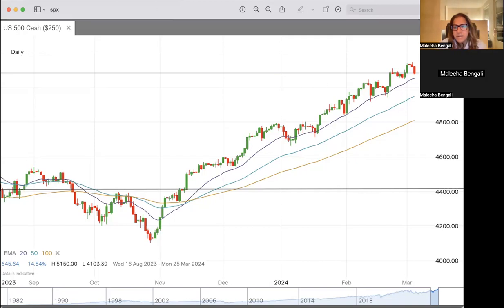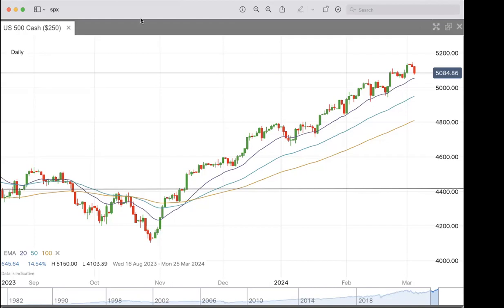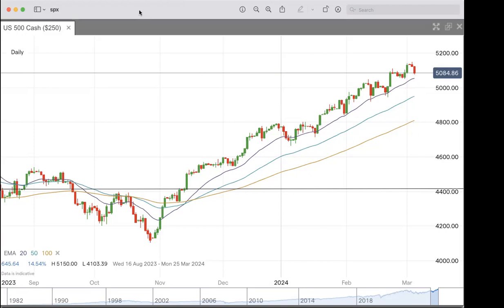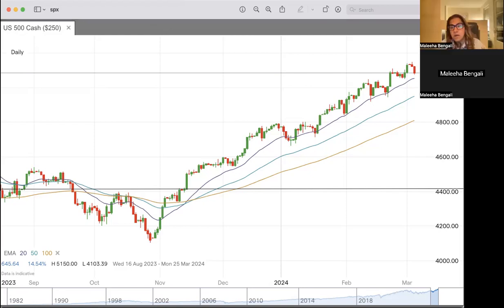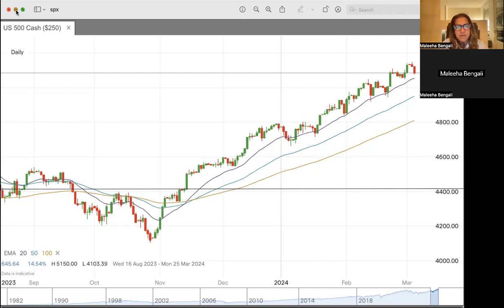Why are markets selling off today & what's really driving Bitcoin, Oil, Gold etc? March is key!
Markets have been on a straight run since November'23, we tell you why and what can happen in March. Everybody wants to be short growth/long value, but we break each Commodity down into its individual d/s characteristics and tell you exactly when to buy or sell it? People who trade Oil, don't even look at the products that drive it? Why did Bitcoin touch $69k and then immediately u-turn, if it is the store of value/etf flows? What are Bond markets flashing for the last few months and why the Fed is trapped..sign up to become a member, to get our daily action newsletter for $99/month. One stop shop that breaks each asset class down using top down/bottoms up and technicals to pick up on mispriced trading opportunities!